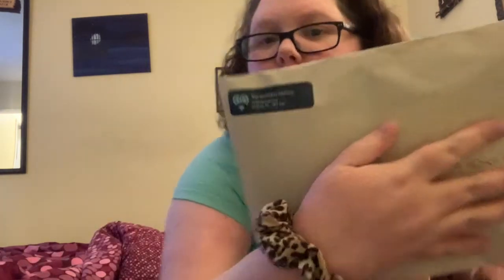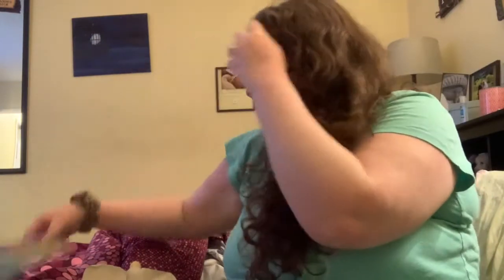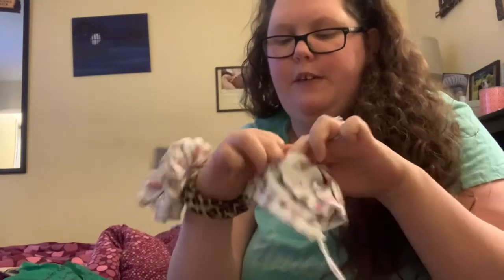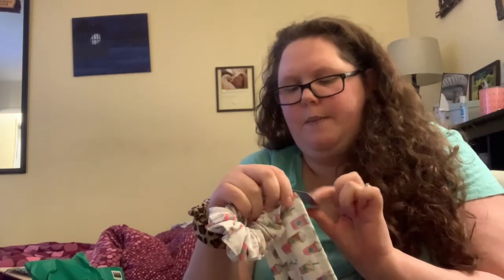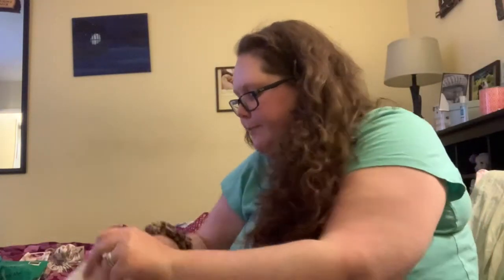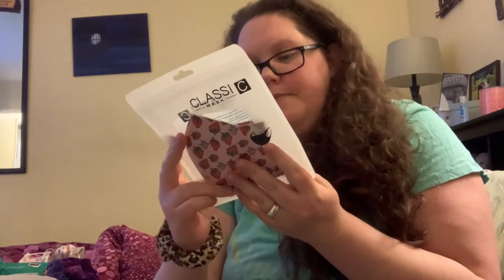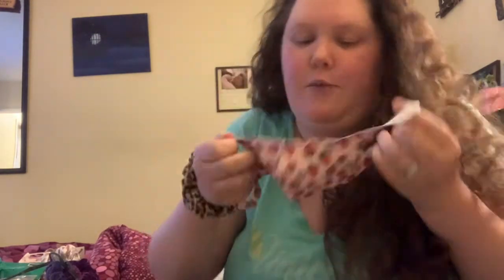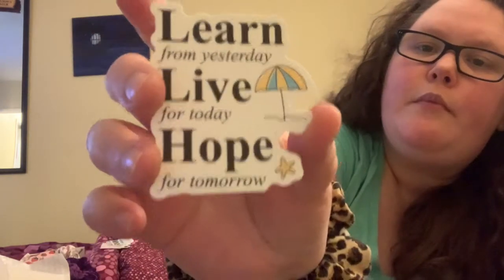Canadian Small Businesses Haul (masks etc..)